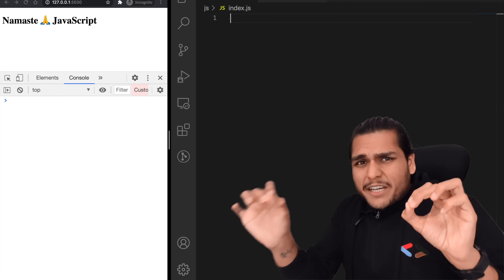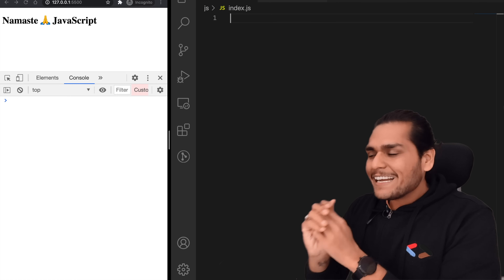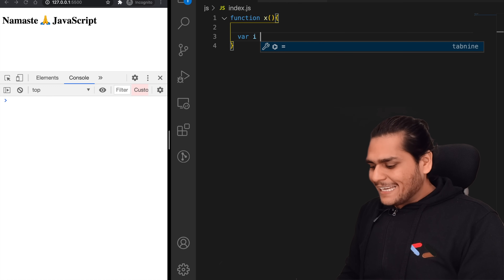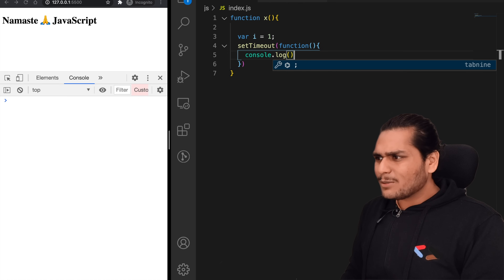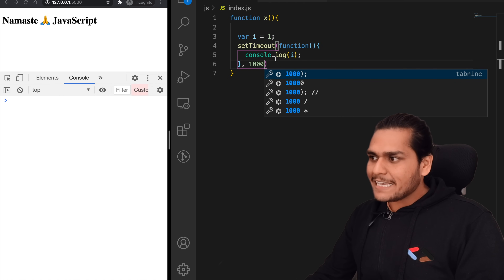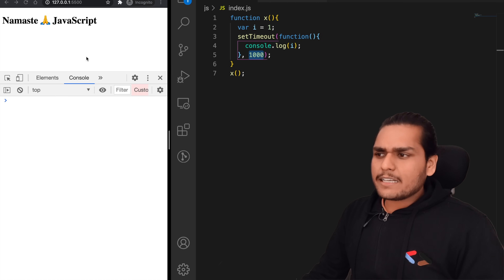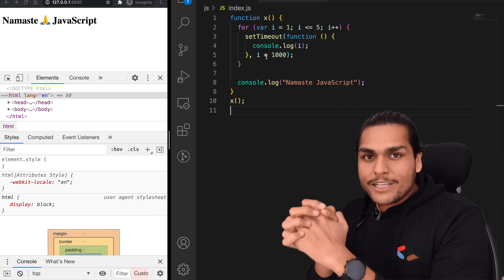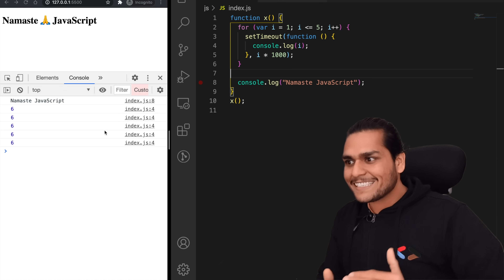setTimeout + Closures Interview Question 🔥 | Namaste 🙏 JavaScript Ep. 11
Check out the most frequently asked (setTimeout + Closures in a loop) hot trending JS Interview question. 🔥This question will strengthen your knowledge and understanding of Closures and will also help you in your frontend/full stack/ web development interview. We will start with an easy JS question and slowly move to the hard and tricky interview question.

If you are giving web developer interviews actively, there are high chances that you might find this question in your frotend developer interview. Candidates have faced this question in their interviews for Amazon, Facebook, Paypal, Microsoft and many other big tech firms.

The only request is to watch this Episode of Namaste JavaScript with full attention. 🙏

Timestamps:
00:00 - Introduction - setTimeout & Closures Interview Question
00:19 - Code Begins - Easy Question
03:12 - How setTimeout actually works in JS
04:45 - Most asked Tricky JS Interview Question
06:58 - Importance of Closures
10:15 - Solution to the problem
12:45 - Extension of the interview question
16:50 - Teaser of the next video
17:11 - Thank you for watching Namaste JavaScript 🙏

please give a shoutout to Namaste JavaScript and help me reach more people. 🙏

Cheers,
Akshay Saini